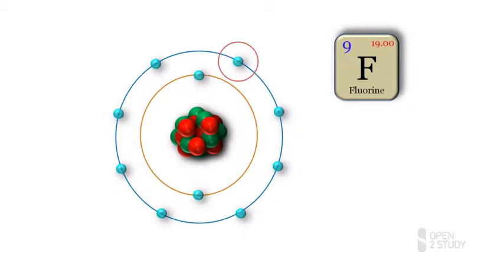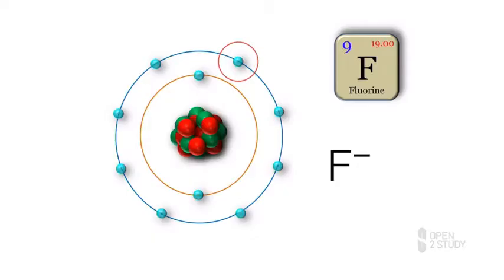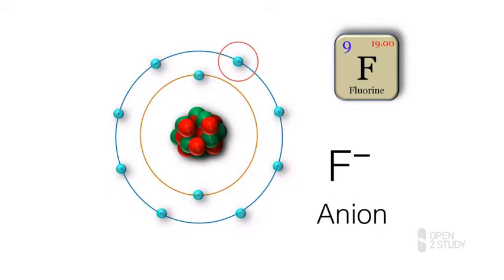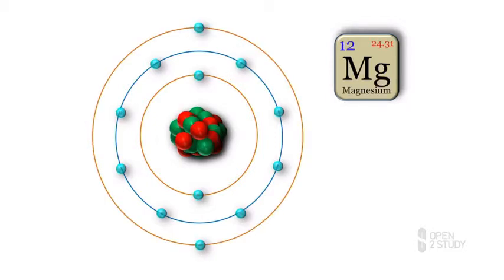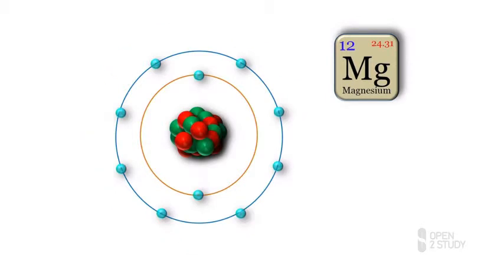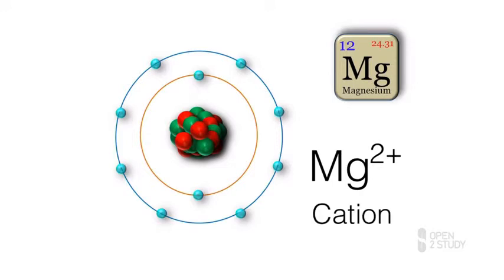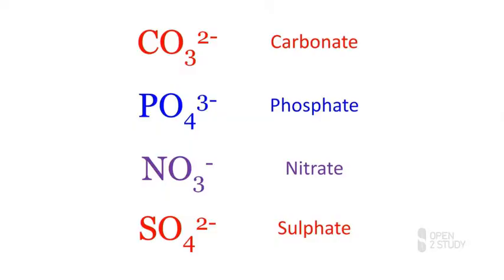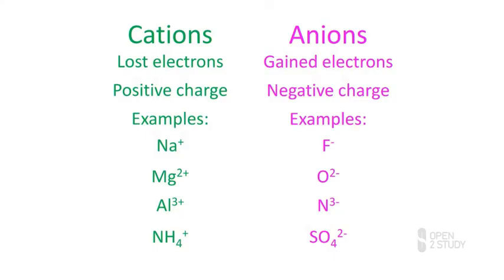Chemistry :: (Module - 2) :: Topic 4 - Ions